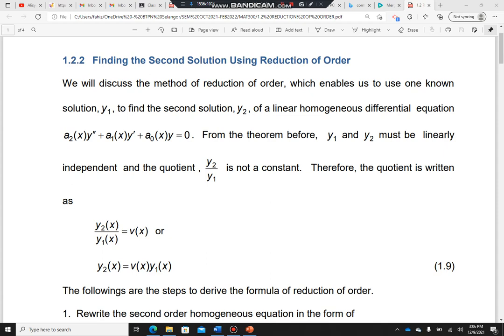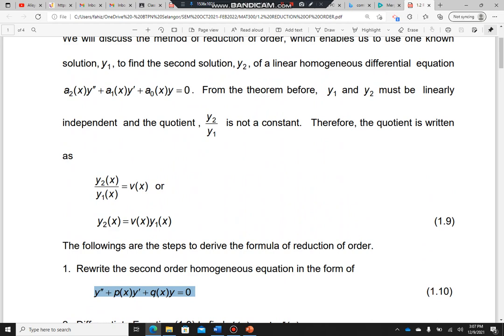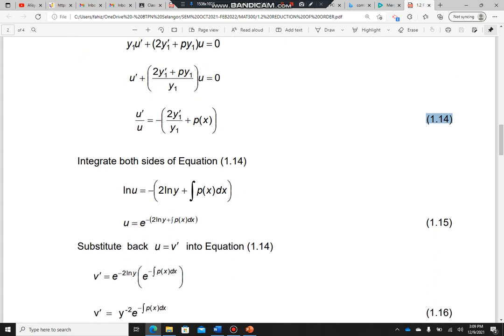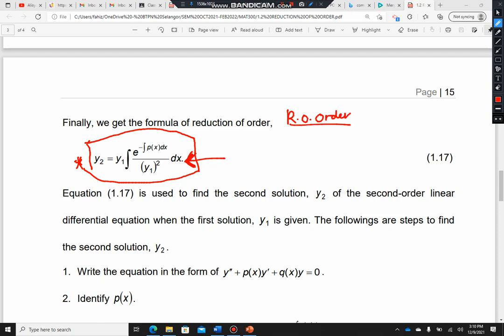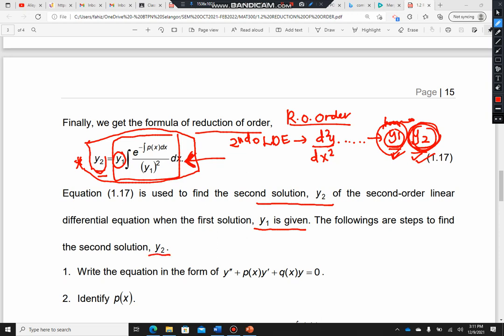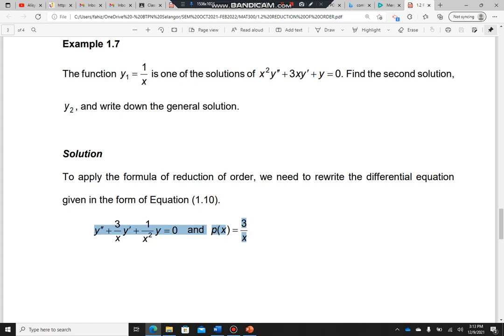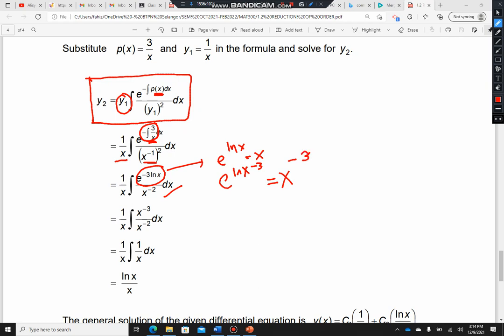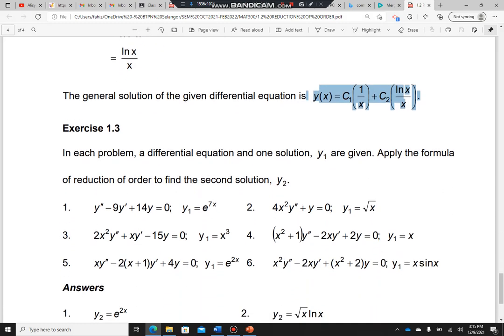MAT300 CHAPTER 4 HIGHER ORDER DE (REDUCTION OF ORDER)